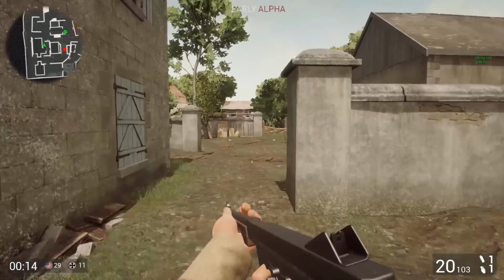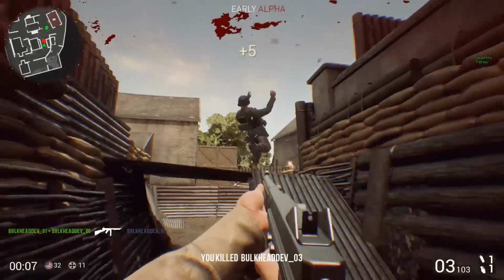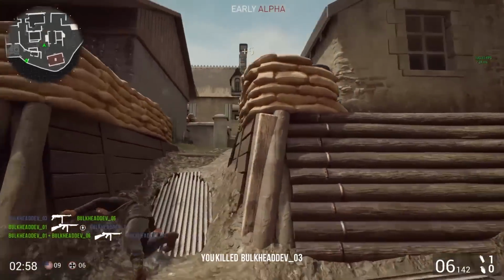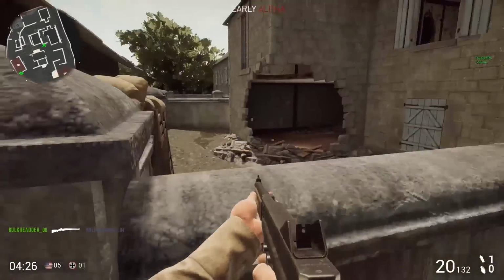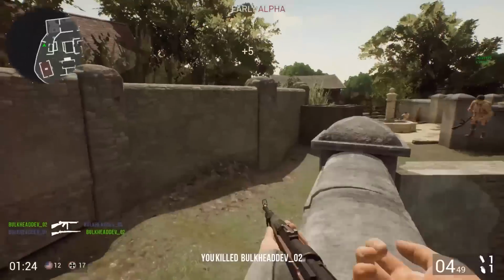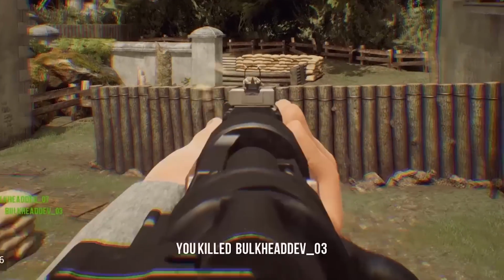5 ways Battalion 1944 reminds you of Call of Duty 2 multiplayer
Battalion 1944 multiplayer gameplay will remind you of Call of Duty 2 multiplayer, but not because both are set in World War 2. Take a look at almost 8 minutes of brand new Battalion 1944 gameplay pc as Ian tells you exactly how Bulkhead Interactive intend to replicate the feel of old school shooters!